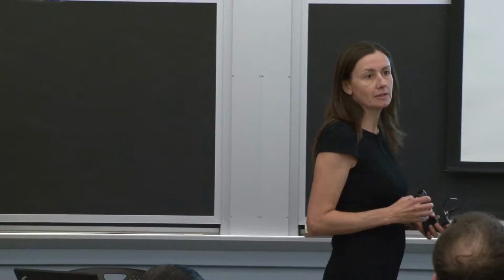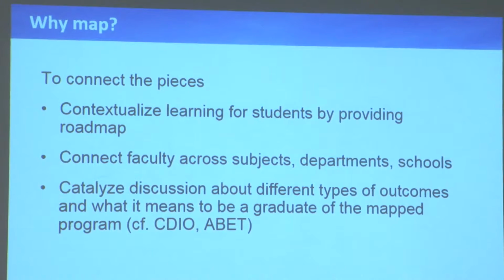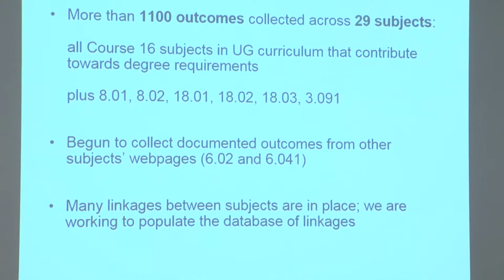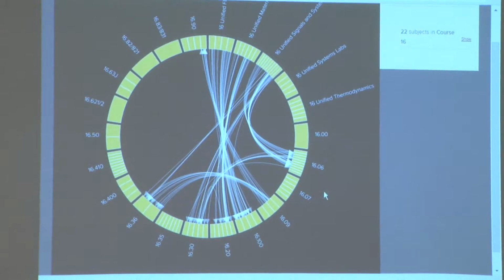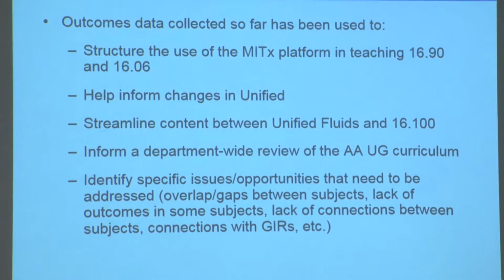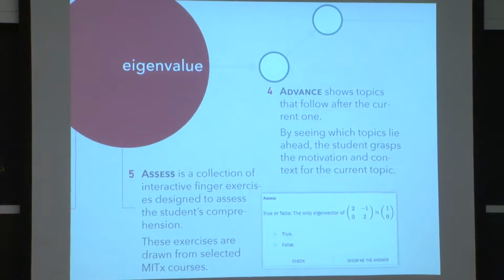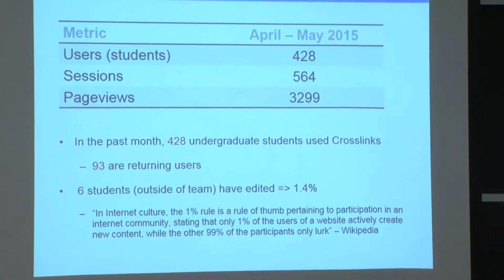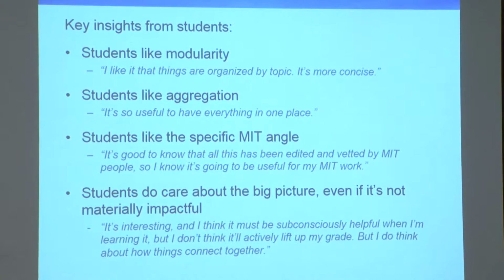xTalk May 6, 2015: Mapping Learning Outcomes & Topics Across the MIT Curriculum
With Karen Willcox and Joseph Seering